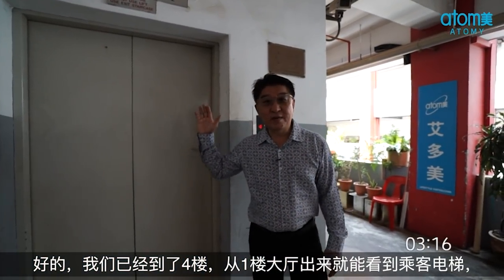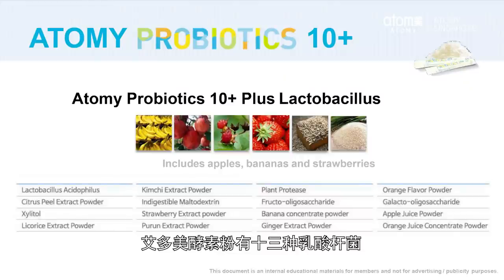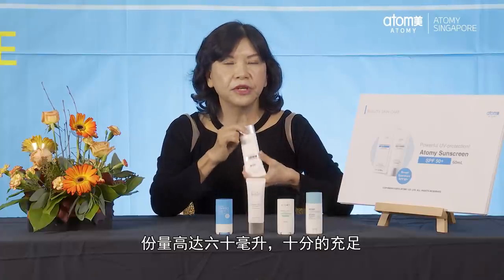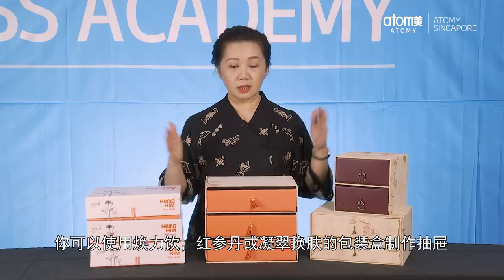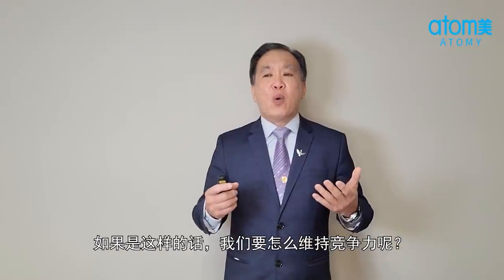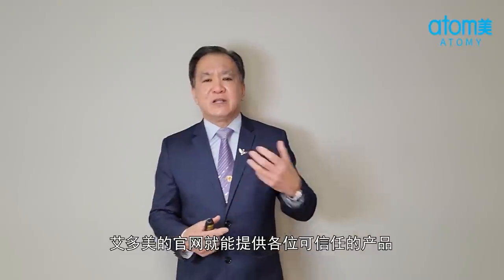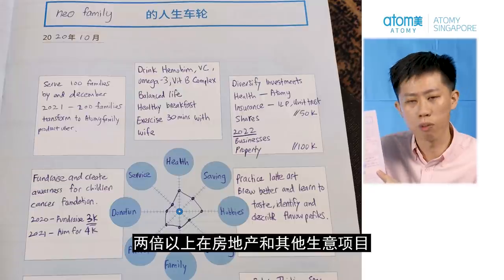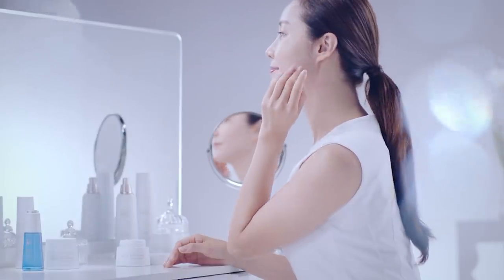28 November 2020 Atomy Singapore Online Success Academy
Premiere Online Success Academy LIVE
28th November 2020, 11AM!

Guest Speakers: Stevie Chung SRM from Atomy Canada, Chua Her Huey DM & Neo Jun Wei SM

Snap your learning moments and tag us on Facebook, Instagram, BAND.

Quiz period: 28th November 2020, 11:00 to 23:59

3 Lucky winners with correct answers stands to win attractive prizes worth $120!